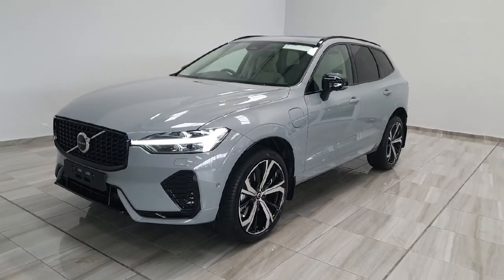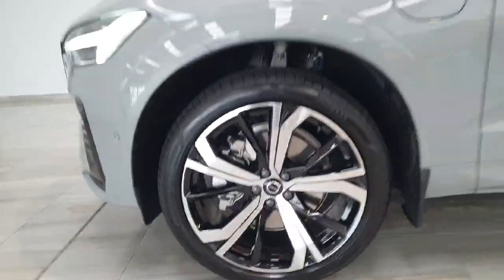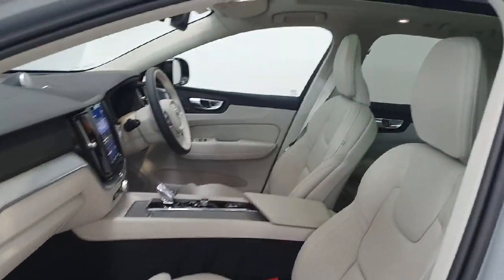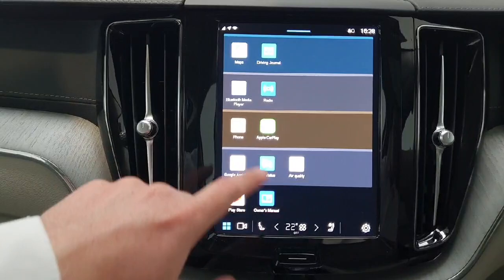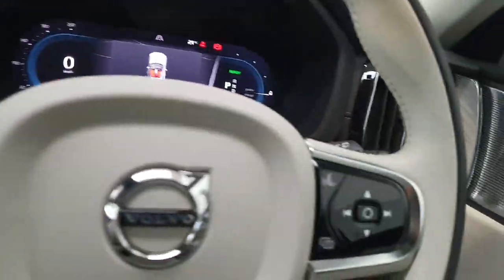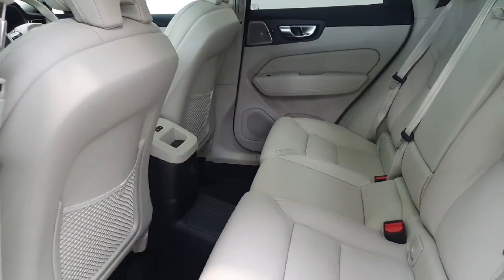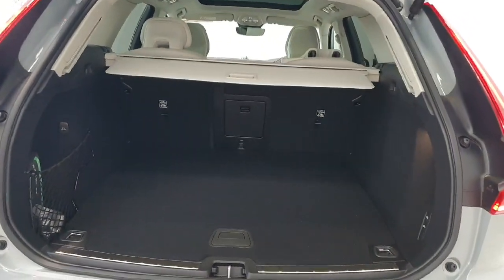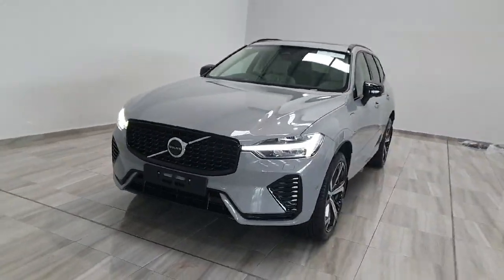232KE121212 - 2023 Volvo XC60 T6 Ultimate Dark , Upgrade Alloys , Air Suspe...